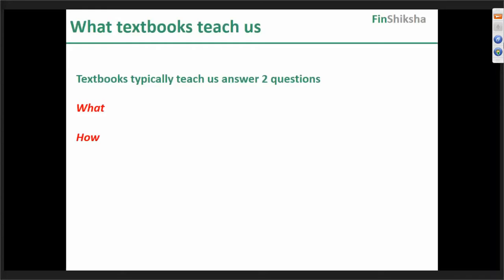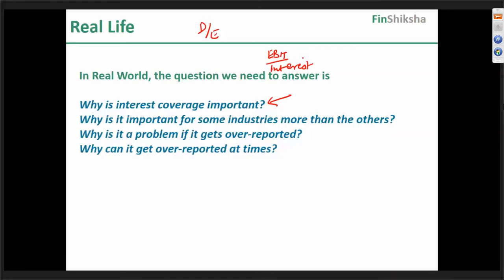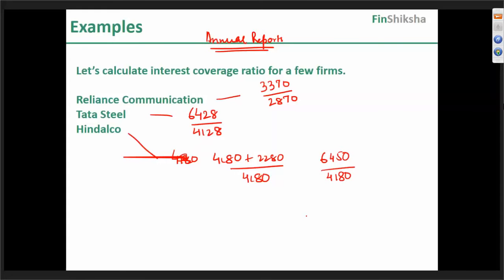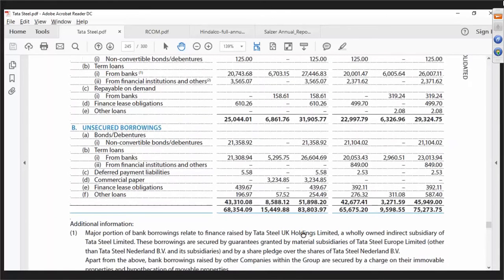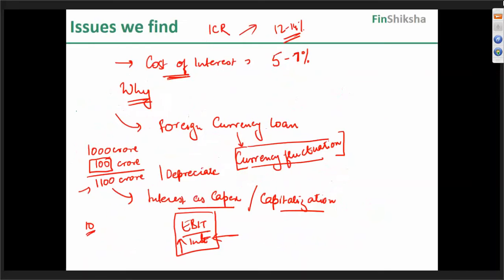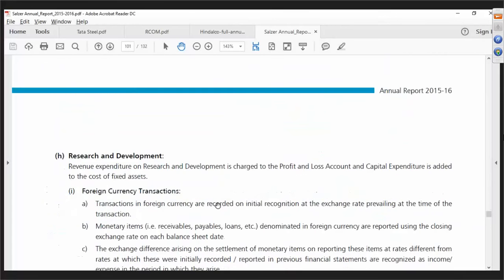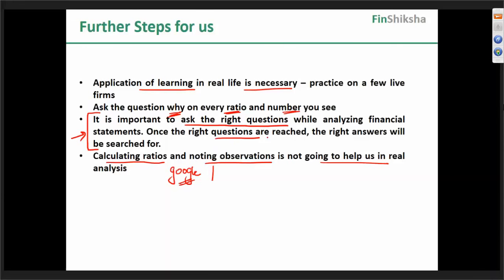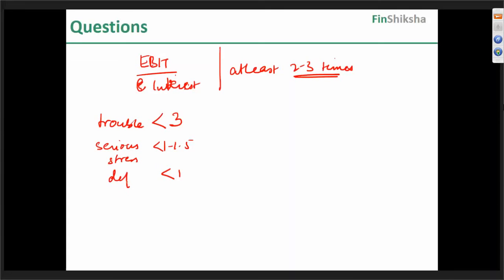Financial Statement Analysis - Beyond Textbooks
Attribution
This video was broadcast by Finshiksha as an introduction to Financial Statement Analysis. And in no ways do I own this video or have to do with any part of it.